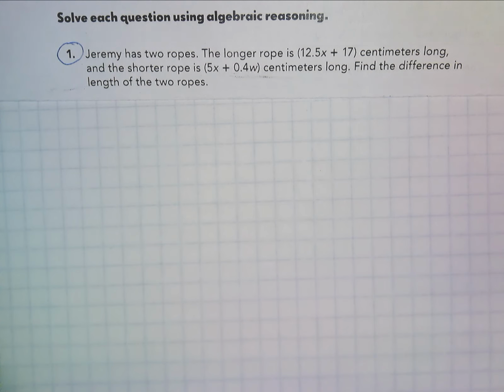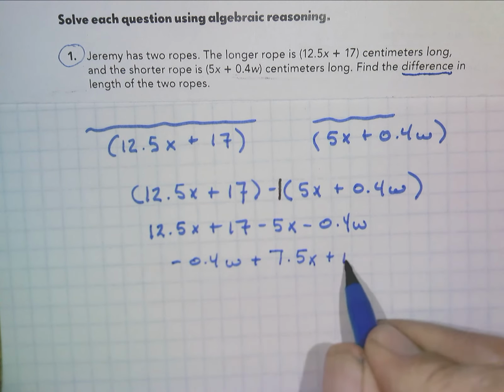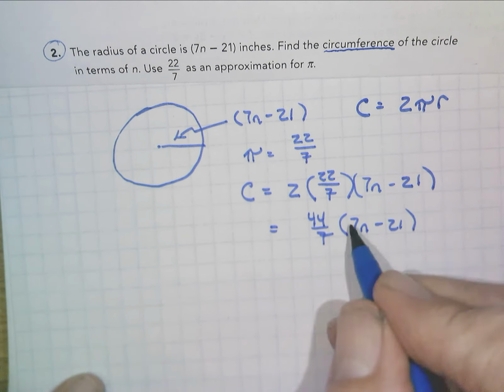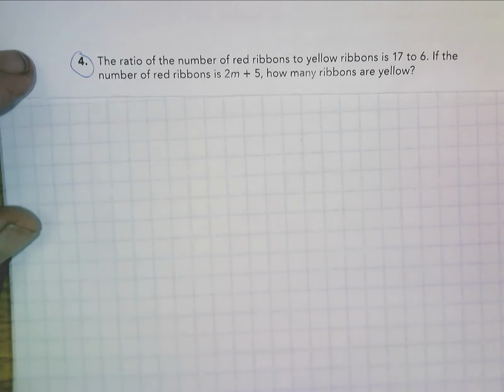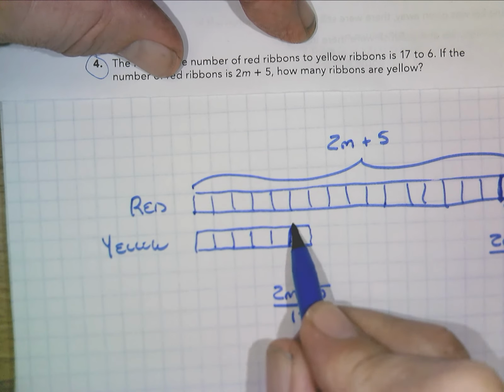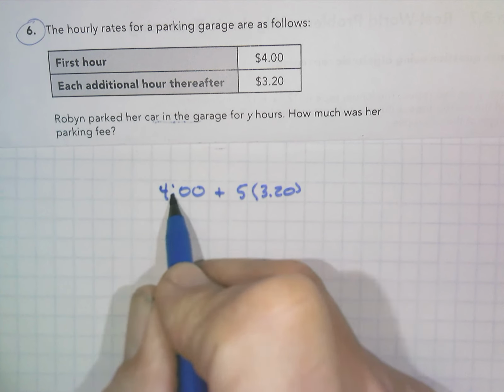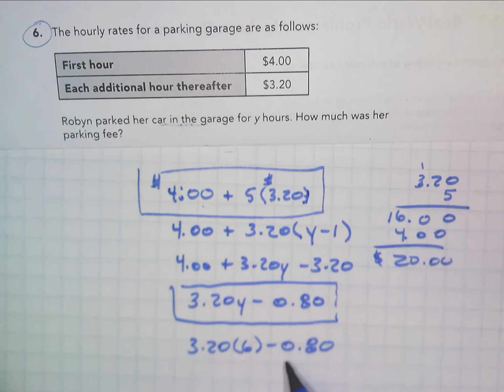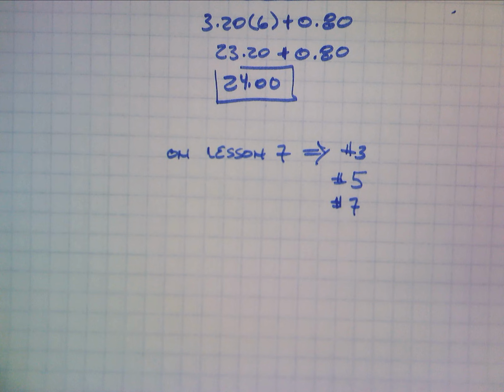Math in Focus (Course 2) - Section 3.7